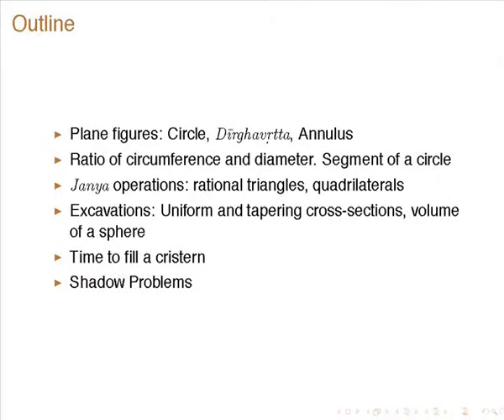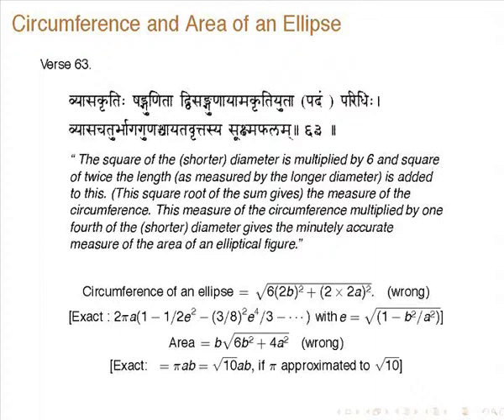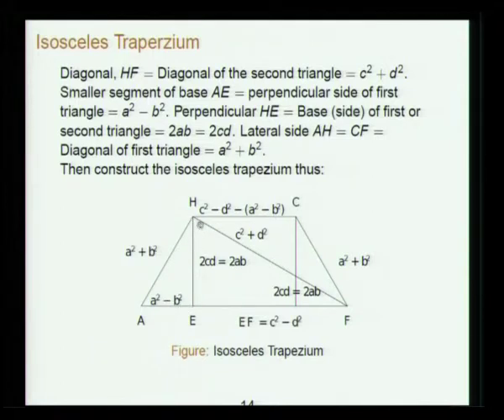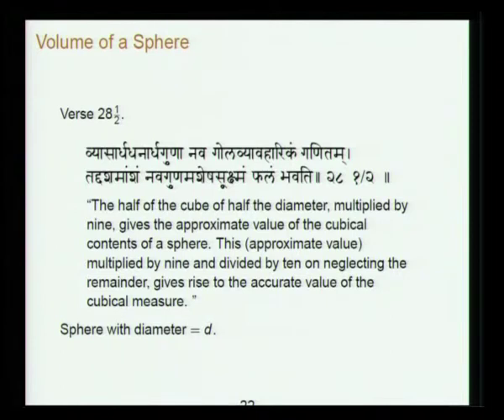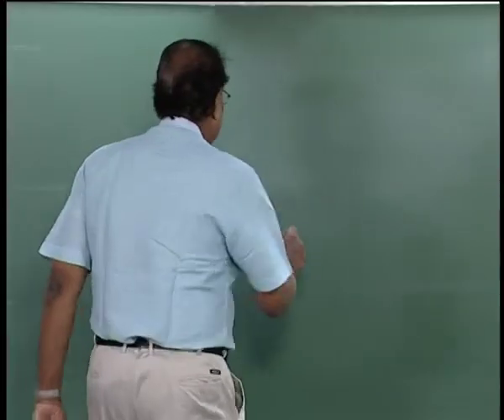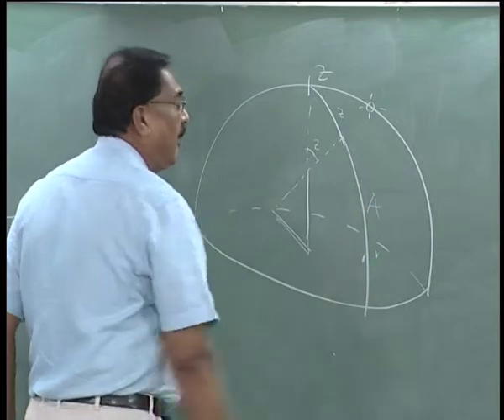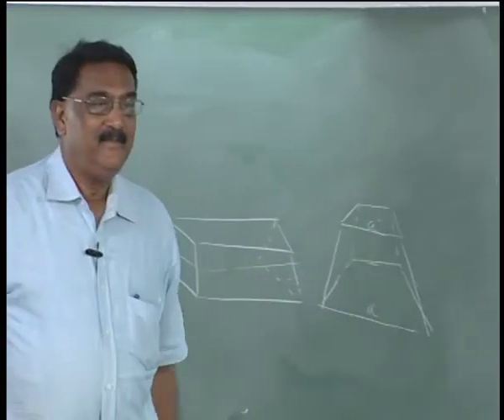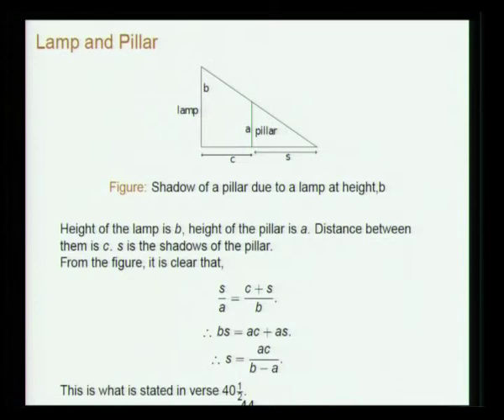Mod-01 Lec-17 Mahavıra's Ganitasarasangraha 3